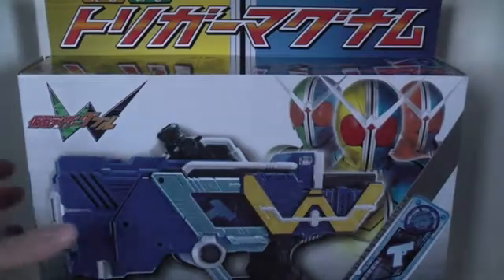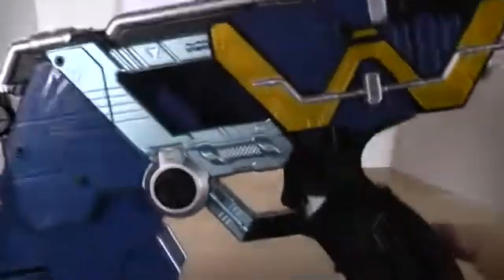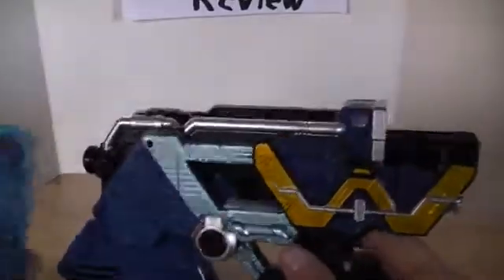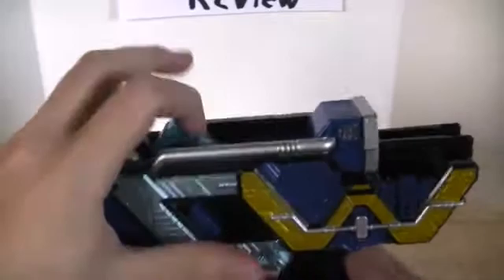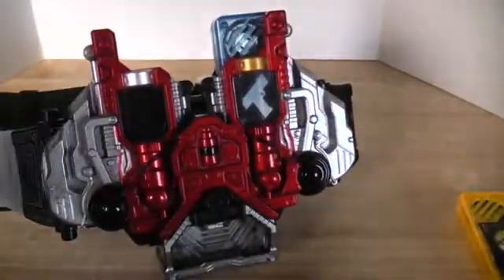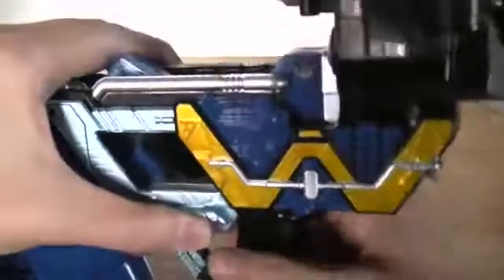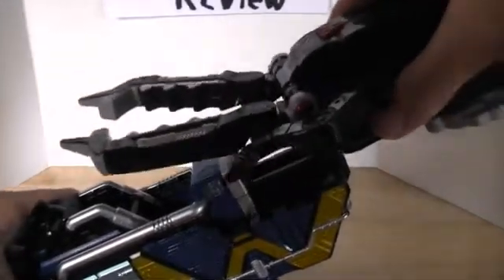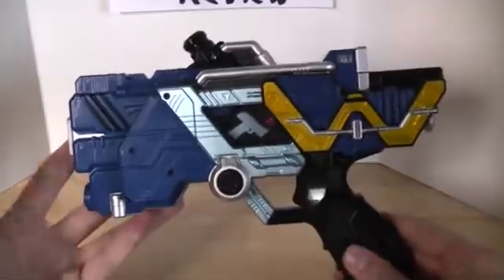Trigger Magnum Review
I finnaly review the Trigger Magnum and its awesome! Thanks to my uncle for gettting this for me!